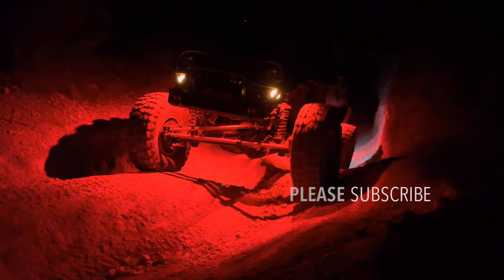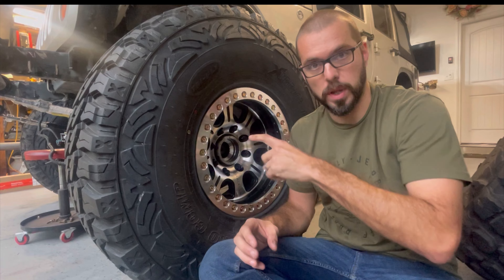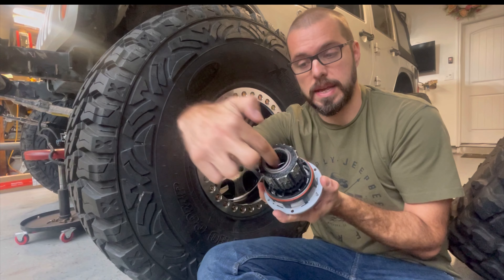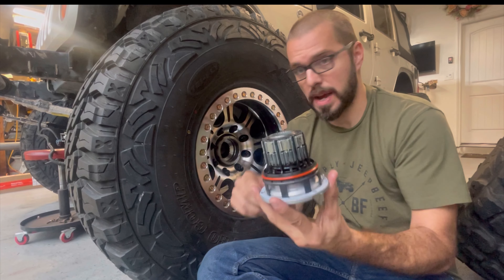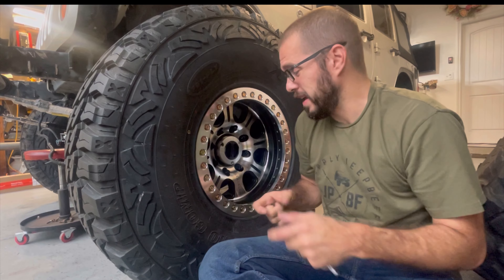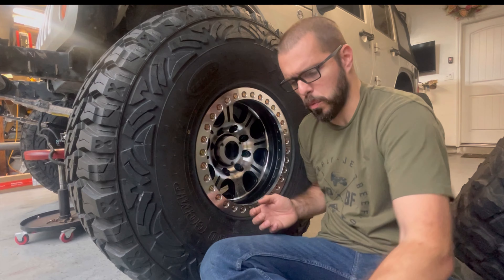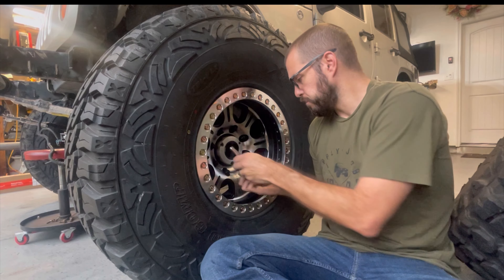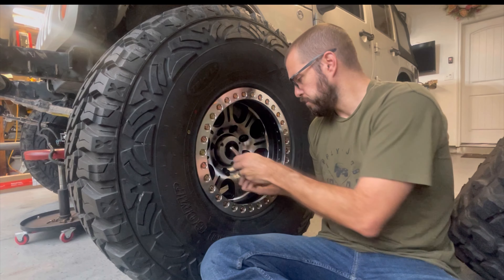Ford Superduty Locking Hubs